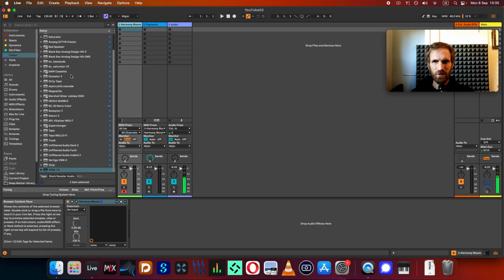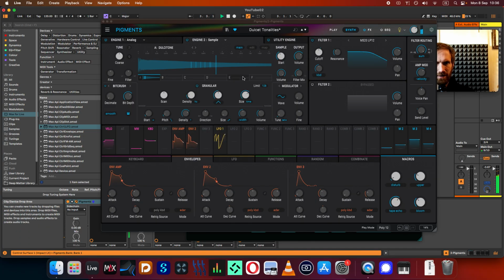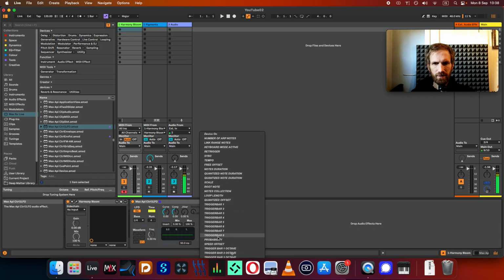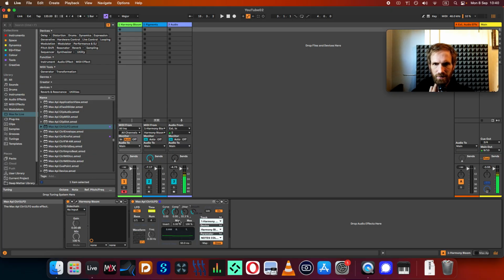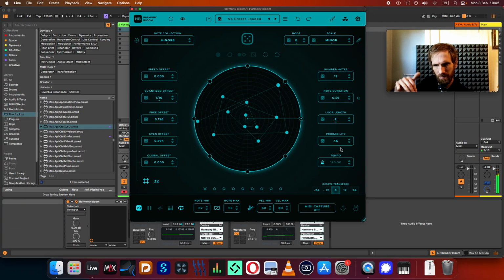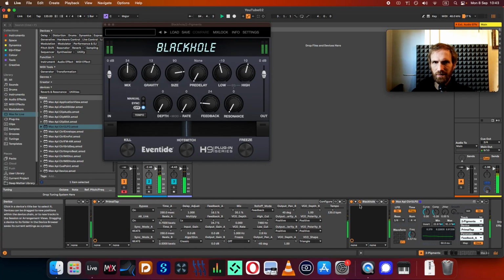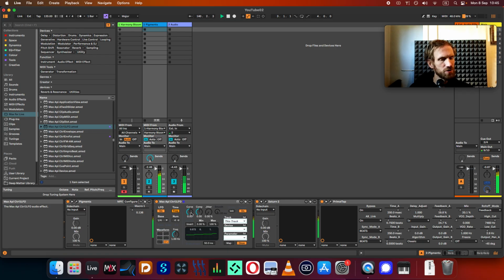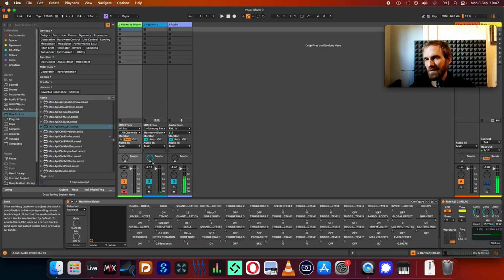Harmony Bloom with Max4Live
Letting the sequencer Harmony Bloom by @marionietoworld work together with Max4Live for @Ableton is a very powerful way to create even more variation to your patterns. Here used with @ArturiaOfficial Pigments, @EventideAudio Blackhole, and @soundtoys Primal Tap. Make sure you download the Max4Live free devices that come with your account on the Ableton website.